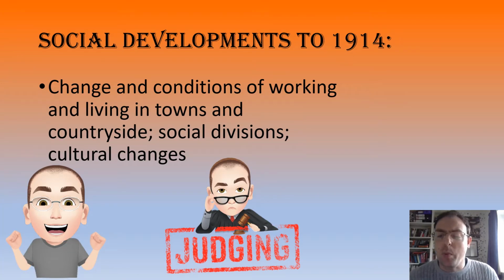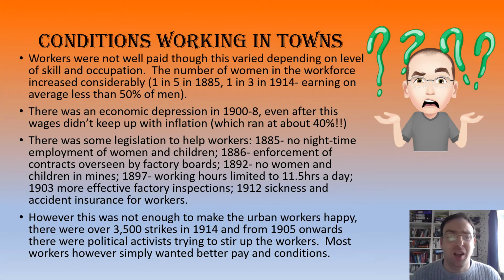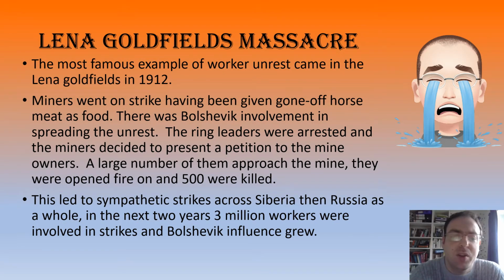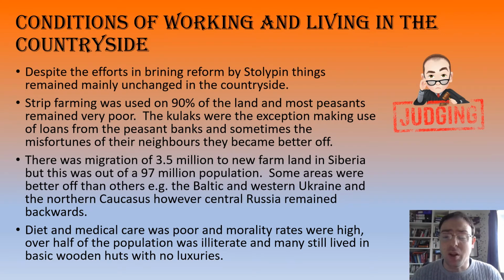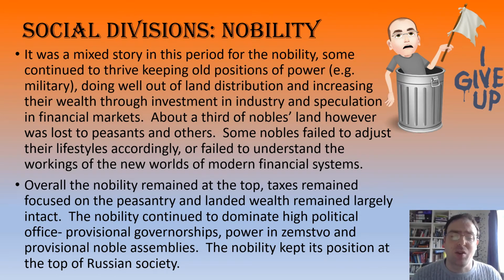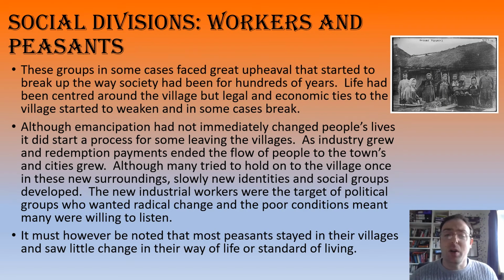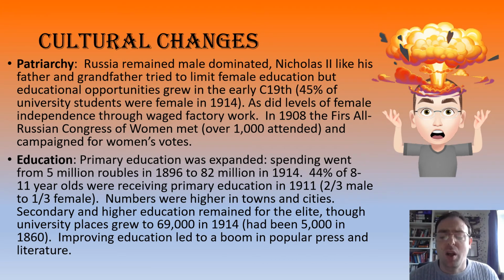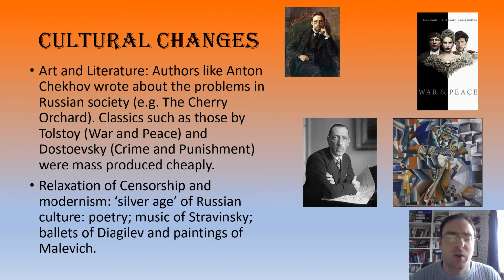Tsarist Russia Social development to 1914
This video looks at social development in Russia in the reign of Nicholas II including change and conditions of working and living in towns and countryside; social divisions; cultural changes.  This is part of my series looking at Tsarist and Communist Russia 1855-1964 for A level History students.